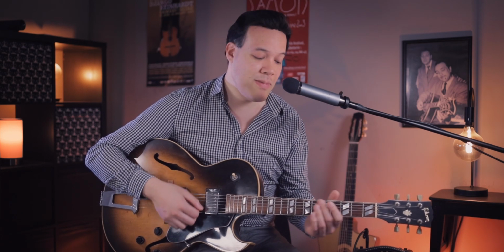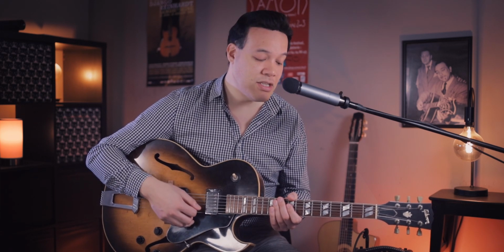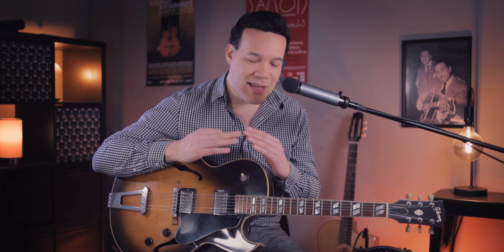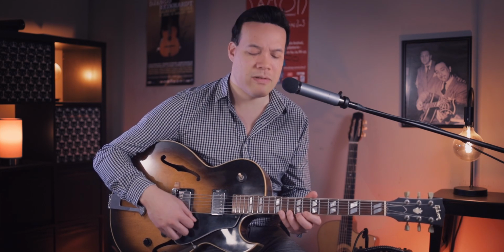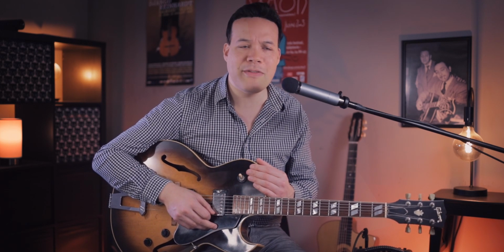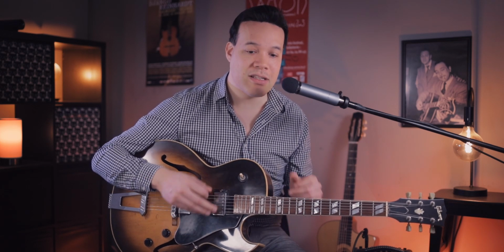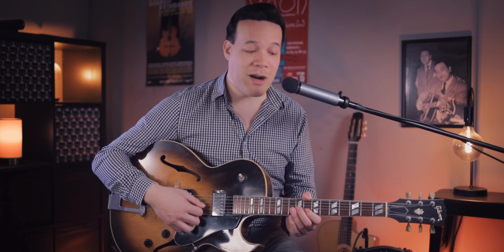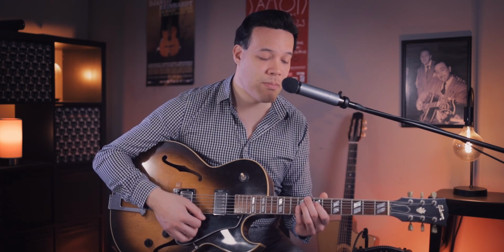PETER BERNSTEIN is a GENIUS - ("East Of The Sun" improv explained)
This is a Peter Bernstein solo on the tune "East Of The Sun". I took this solo from a live performance with Diana Krall. I transposed the solo to G major (from Bb major).

Buy the "van Hemert System" in Europe: send an email to with subject "Van Hemert System Book" and you'll be contacted

Guitar Used: 1985 Gibson ES175
Strings: Thomastik Jazz BeBop (0.11)